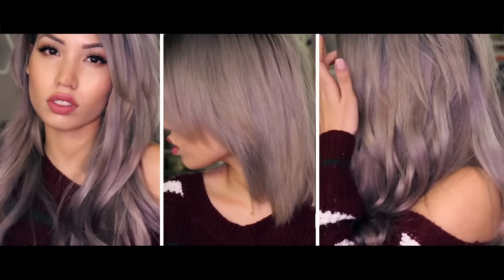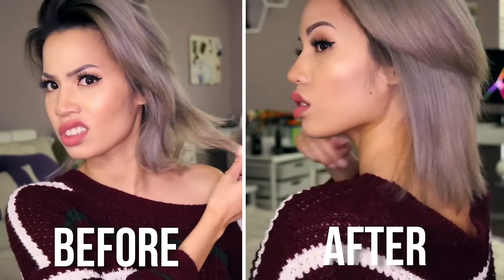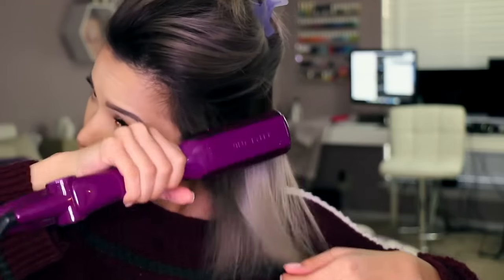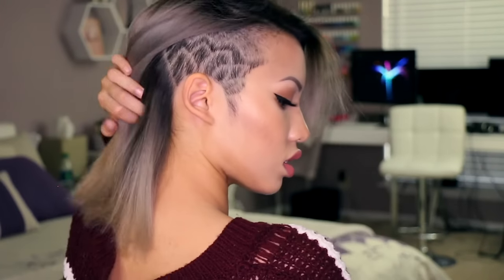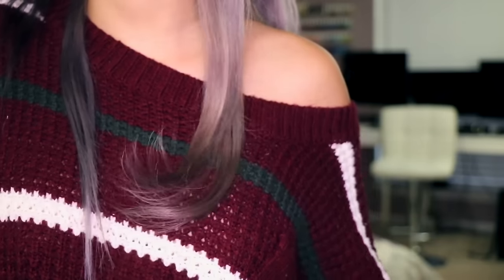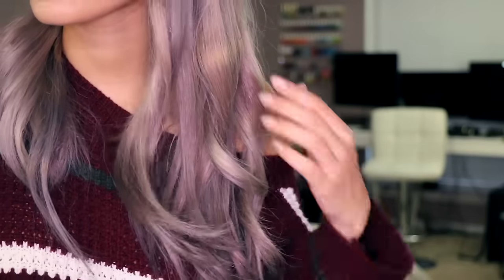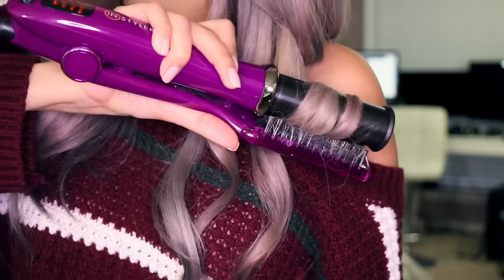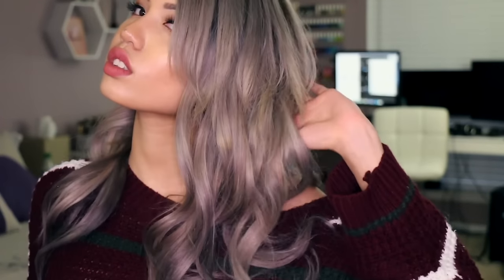3 HAIR STYLES | USING A INSTYLER MAX IRON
○ SNAPCHAT ME! @saaammage

○ FTC:
I purchased everything shown in this video myself (including the instyler) with my own money. Everything is 100% honest.